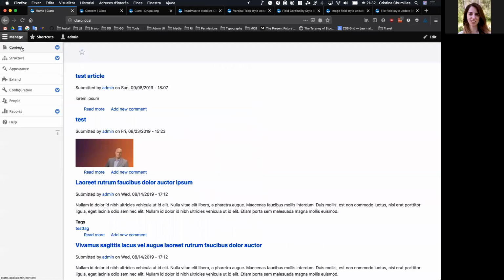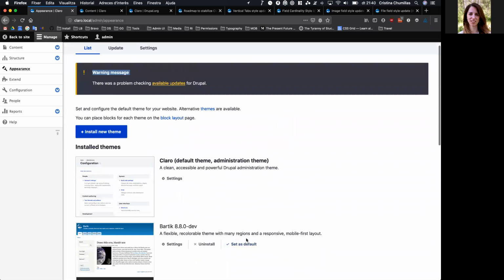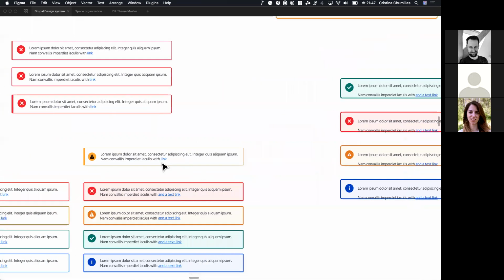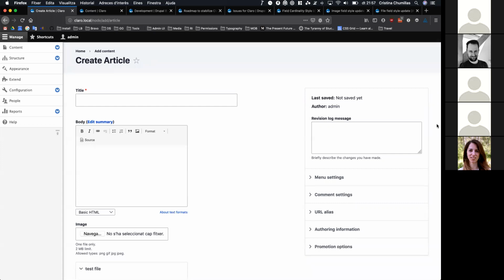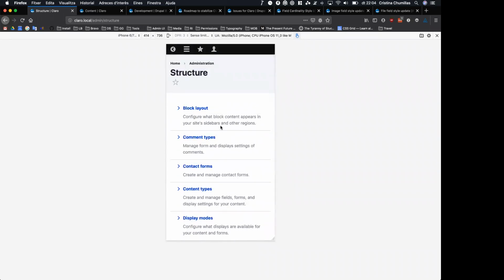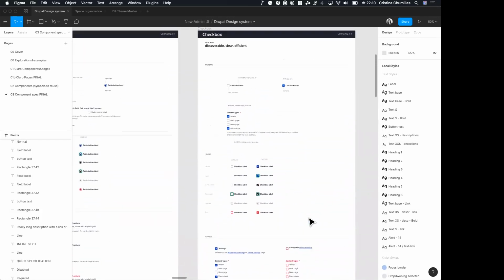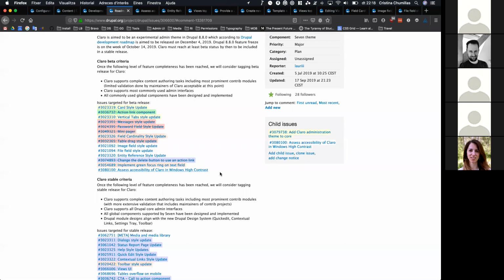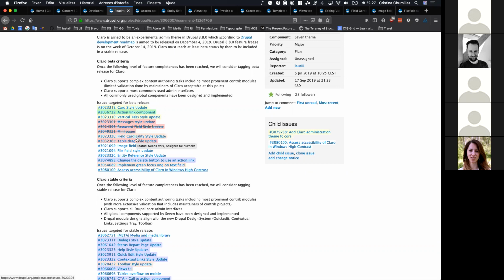Drupal Usability meeting - 2019-09-17